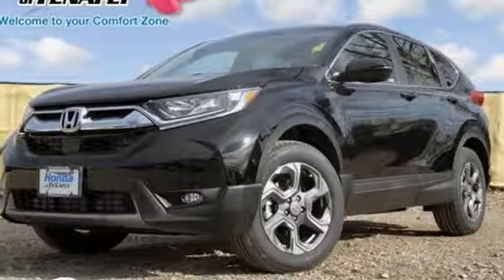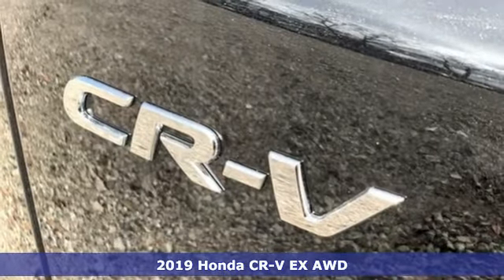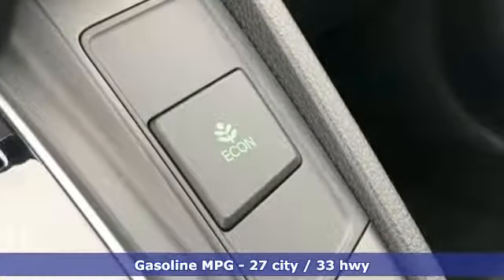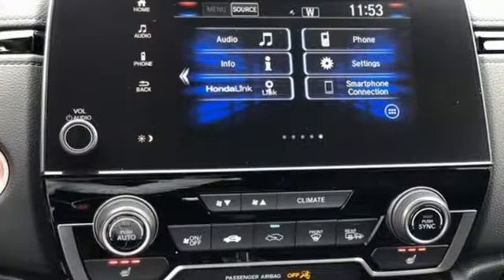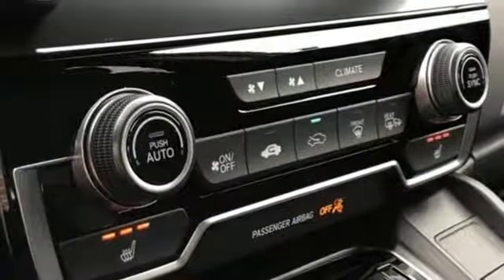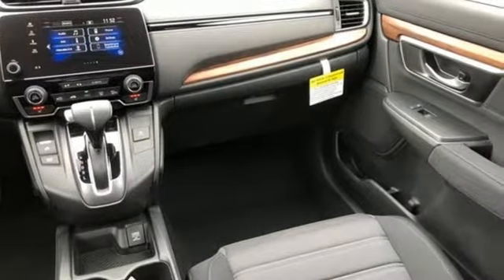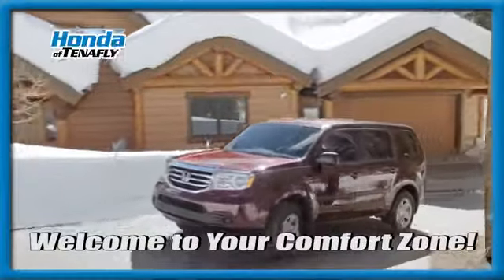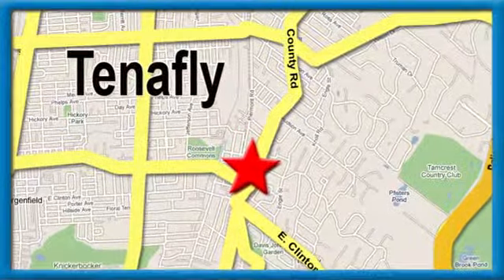New 2019 Honda CR-V Teaneck Englewood, NJ #59938 - SOLD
Year: 2019
Make: Honda
Model: CR-V
Trim: EX
Engine: 1.5L I4 DOHC 16V
Transmission: CVT
Color: Black
Interior: Black
Stock #: 59938
VIN: 7FARW2H51KE052263
Recent Arrival! Crystal Black Pearl AWD 2019 Honda CR-V EX 1.5L I4 DOHC 16V Black Cloth **WE ARE A 2018 DEALER RATER CONSUMER SATISFACTION AWARD WINNER *** WE BUY CARS!!! AWD.brbrbrHonda of Tenafly is New Jersey's First Honda dealership established in 1971. Family owned and operated for 48 years, we proudly serve all of New Jersey, New York, Connecticut, Pennsylvania and the entire United States.Call or to schedule your VIP test drive today! All prices plus tax, title, lic, and $599 documentary fee.

Address:
28 County Road